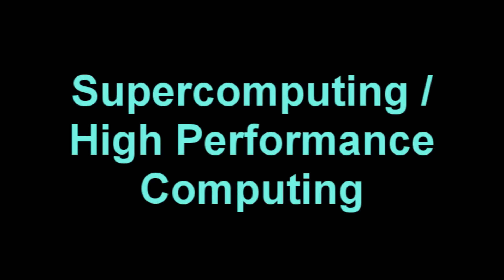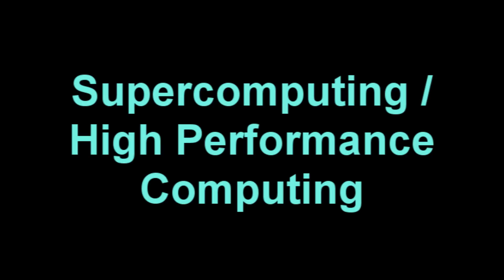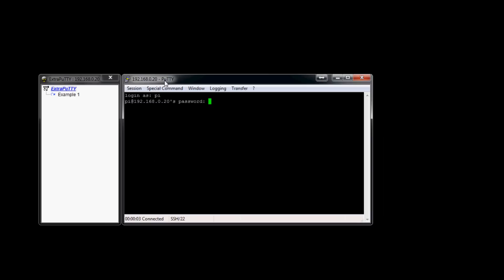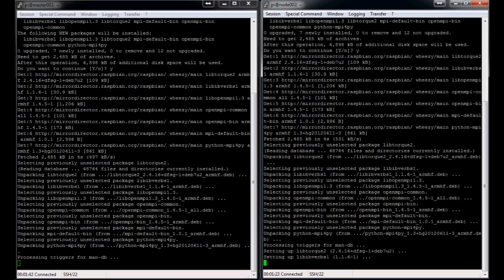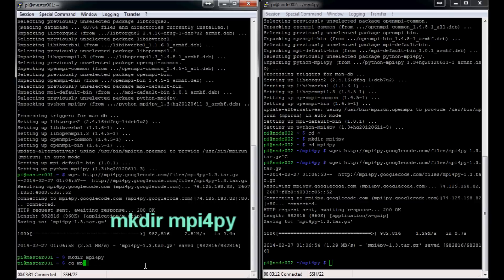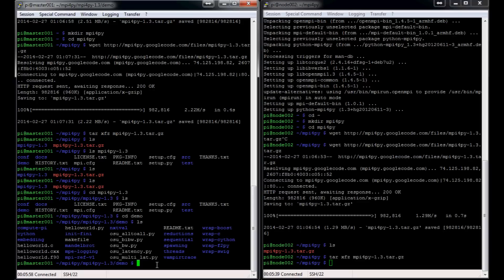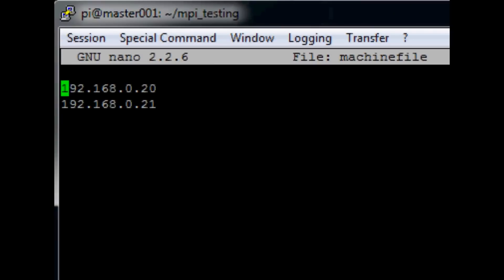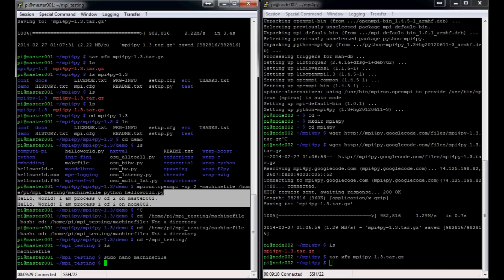Getting MPI4py and MPI tutorial- Supercomputing and Parallel Programming in Python and MPI 1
In this video, we download and testing MPI4Py, which is an implementation of MPI (Message Passing Interface) for use with Python. Once we're certain that the installation works, the fun can begin.